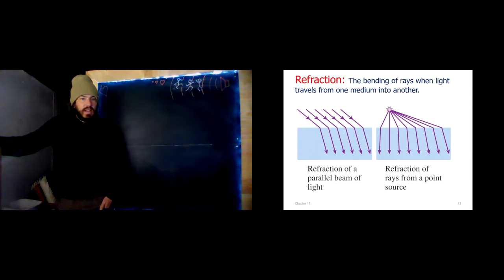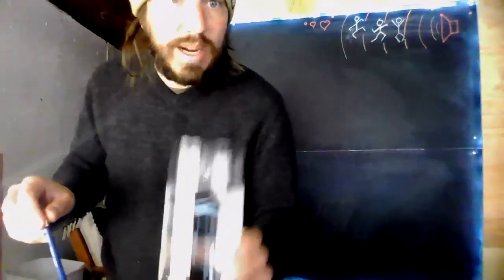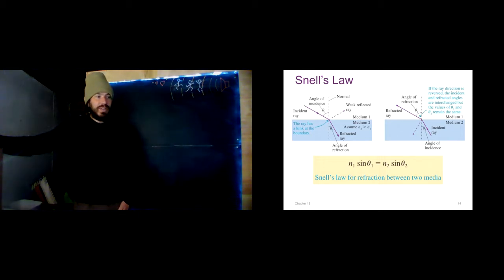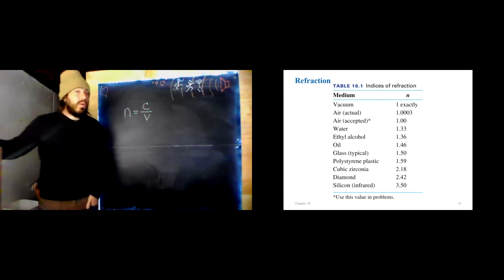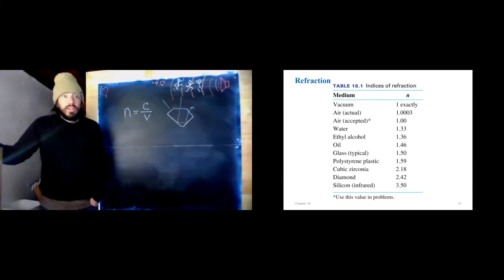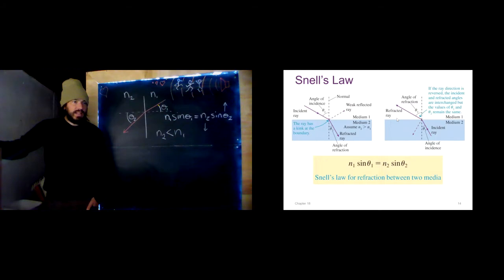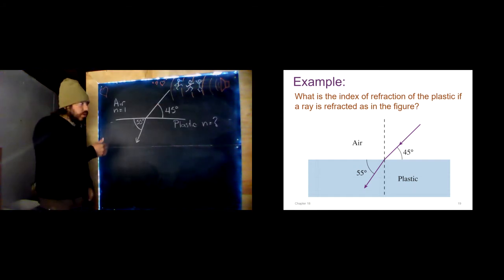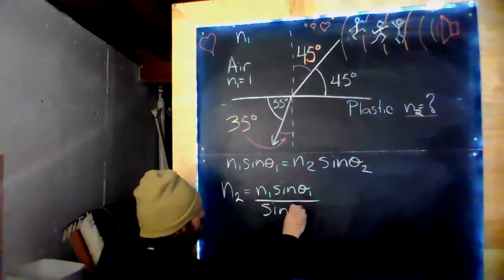Chapter 18 - Lecture Video 2 - Refraction